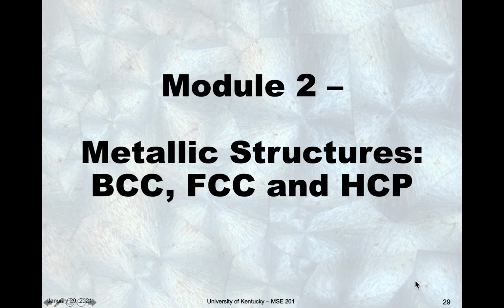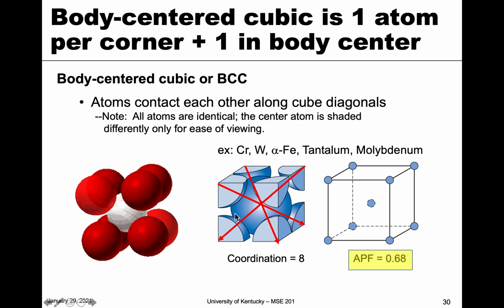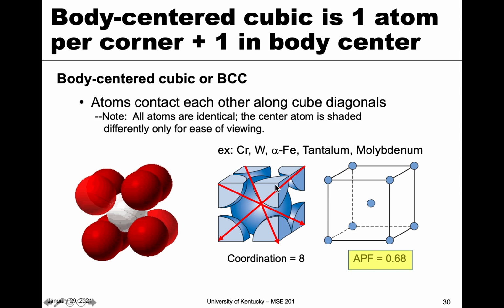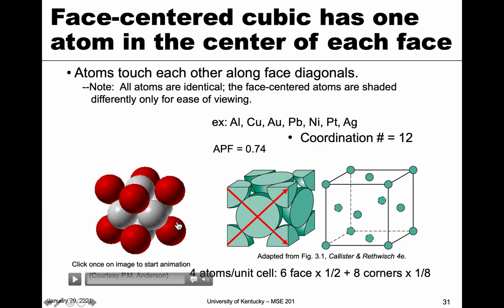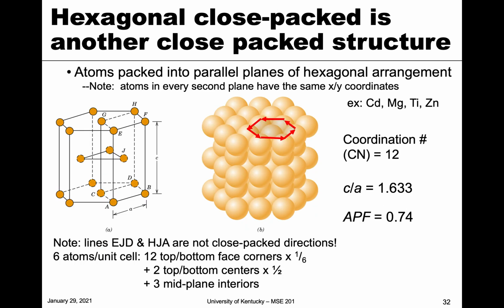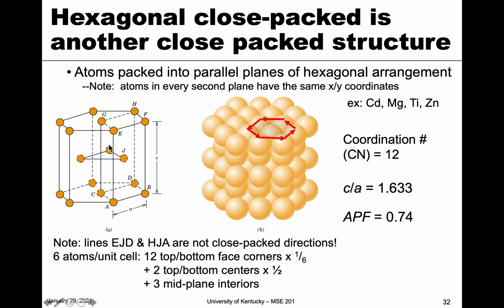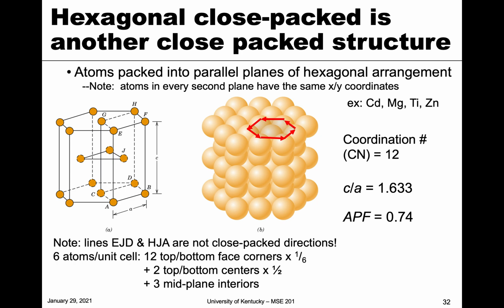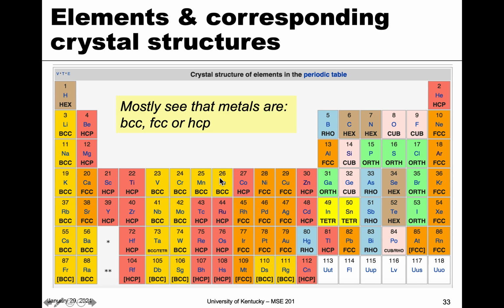MSE 201 S21 Lecture 4 - Module 2 - Metallic Structures: BCC, FCC & HCP